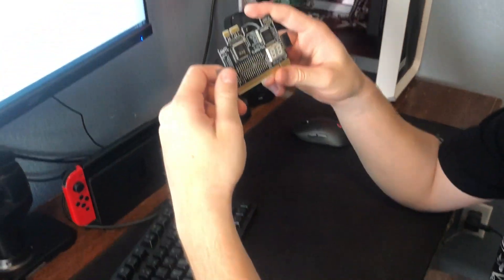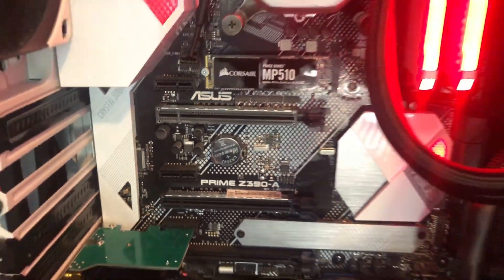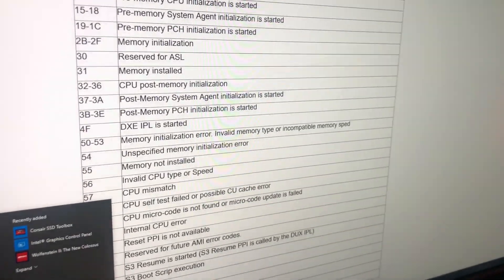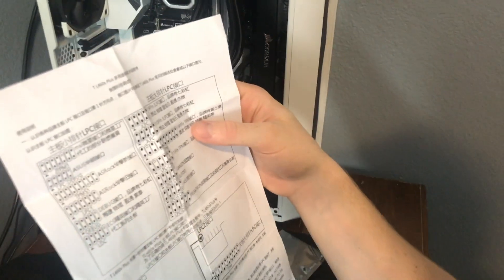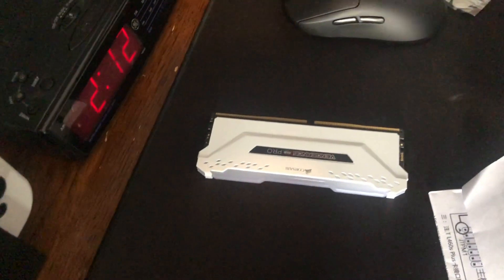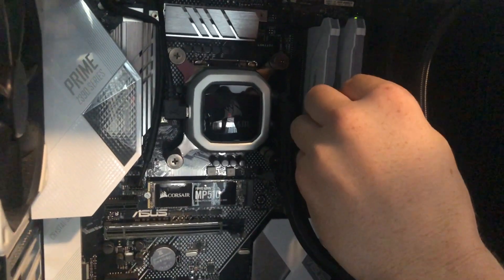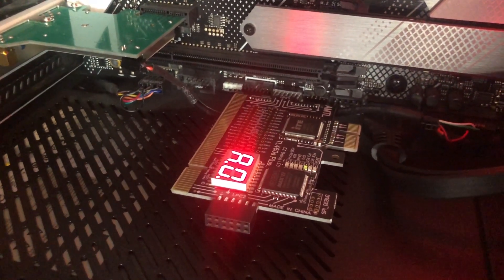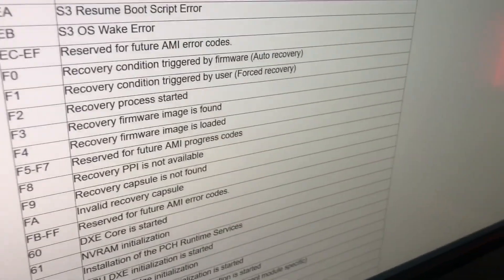Motherboard Debug LED - TL460s Plus Overview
Shout-out to my girlfriend for the excellent camera work!

Here's a link to the product